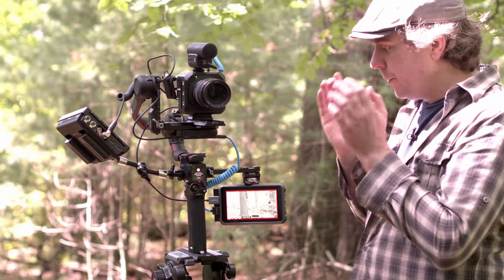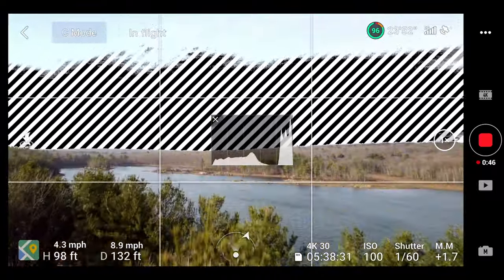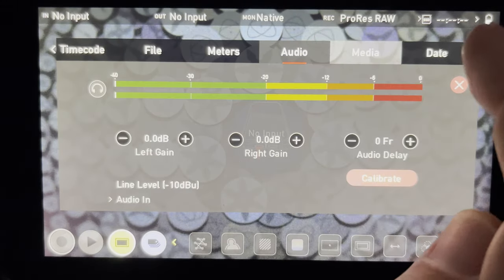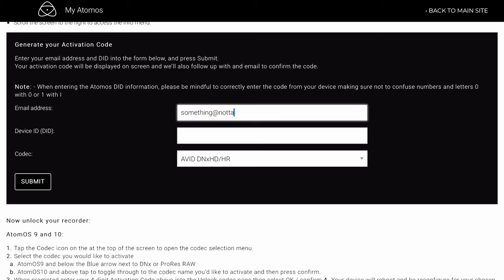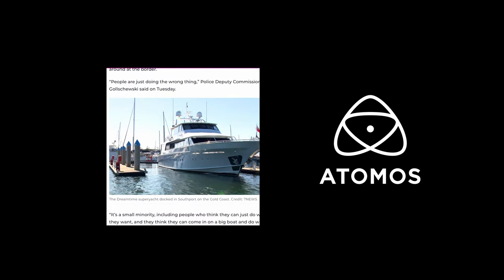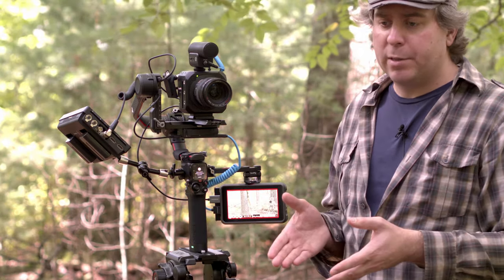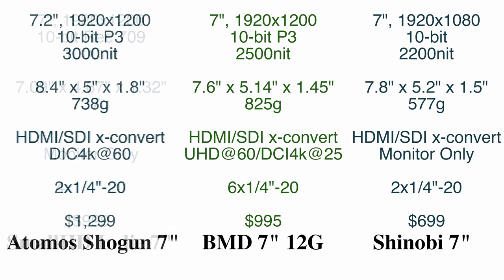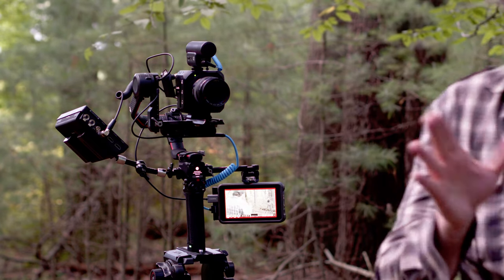Boondongle: BMD Video Assist vs Atomos Ninja V (ft. DJI Ronin RS2 and Panasonic BGH-1)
I tested-out some of the most popular Youtube dongles: the DJI Ronin gimbal, with its automatic subject tracking; and the Atomos Ninja V recorder, which unlocks ProRes Raw recording with a host of mirrorless cameras–as well as providing for direct SATA recording in place of pricier SDXC ad CFast cards.  What did I think of these much-talked-about accessories?  What about the competing device from Blackmagic Design, the Video Assist 12G?  When placed in direct opposition, who wins: BMD or Atomos?

Describing the set-up for recording ProRes RAW from the Panasonic Lumix BGH-1 box camera, and using the DJI Ronin RS2 and Falcon Eye to do motion tracking.  Opening, I'll talk about the DJI RS2 (including why I chose it over the DJI RSC2 or first generation DJI Ronin SC), and why I'm less-than-thrilled with the Ronin line.

At 5:30, I'll begin to compare and contrast the Blackmagic Video Assist 7" 12G and the Atomos Ninja V (and Atomos Ninja V+); as well as comparing them to the first-generation Blackmagic Design Video Assist 3G, some other competitors, and straight monitoring solutions (such as the Atomos Shinobi, Atomos Shogun, and SmallHD Indie 7). I'll also contrast the features of the Blackmagic Video Assist 5" vs. the BMD Video Assist 7".

Throughout, we'll look at some of the less-discussed aspects of consumer hardware--the user story and how companies seem to be making life harder for users to make use of the items they've purchased.